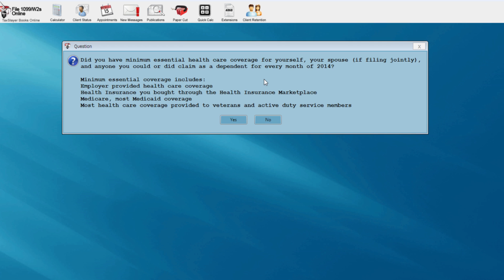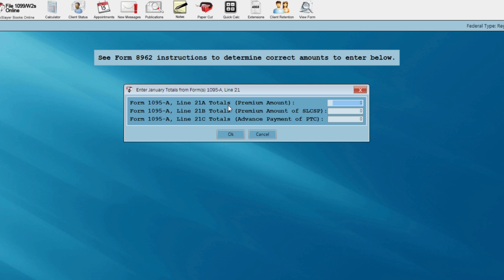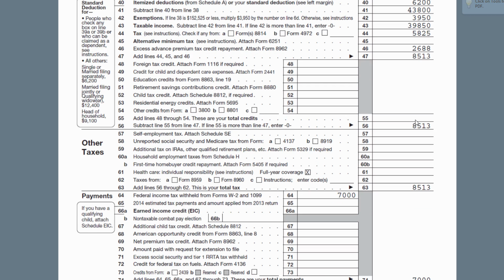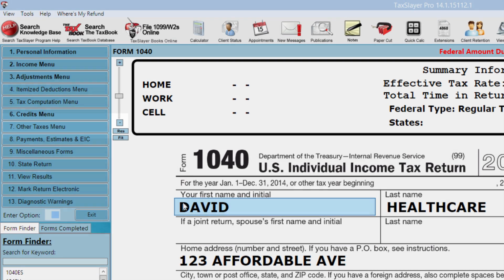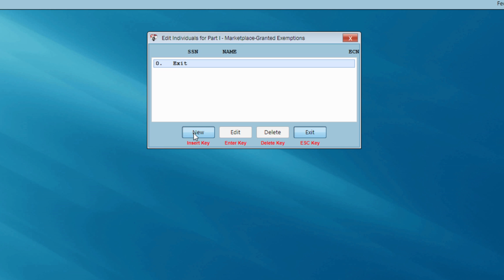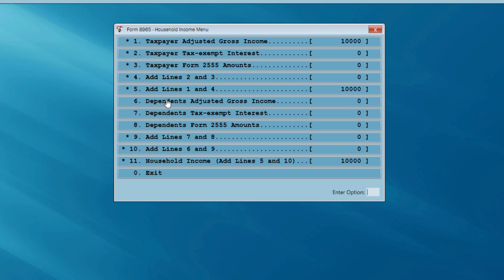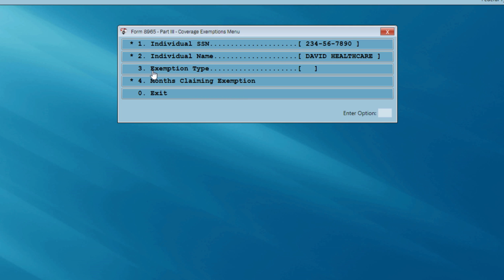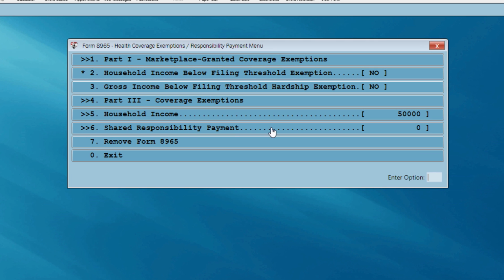Affordable Care Act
This video illustrates four client scenarios in TaxSlayer Pro involving the Affordable Care Act (Obamacare) for tax year 2014…examples include Form 1095-A input, Form 8962 Premium Tax Credit input, and Form 8965 Health Coverage Exemptions input.